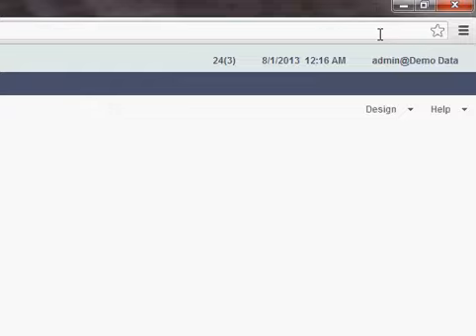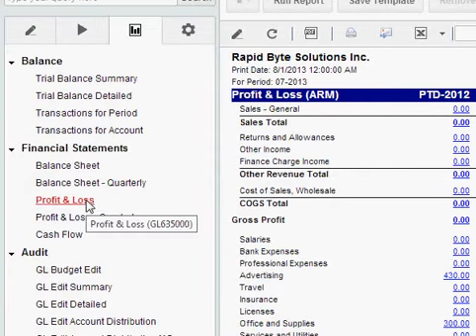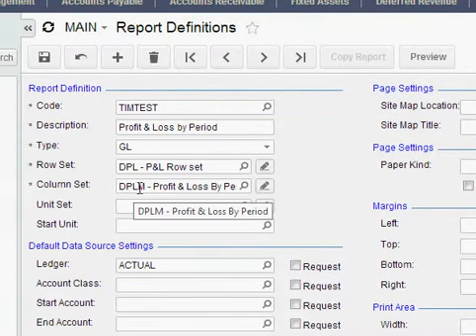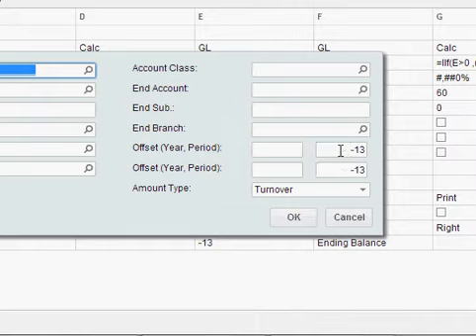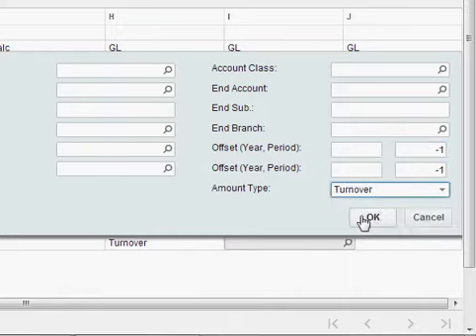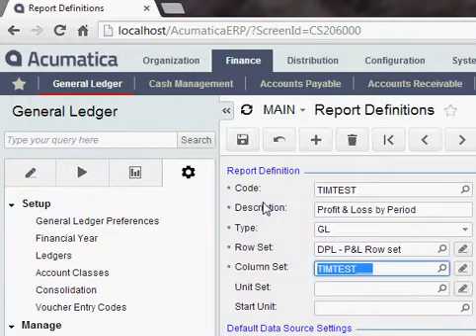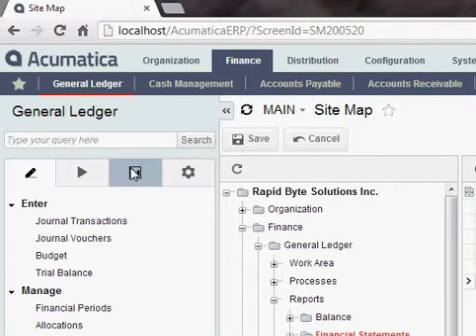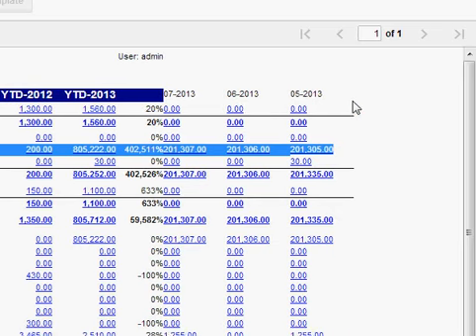Acumatica Rolling Profit and Loss